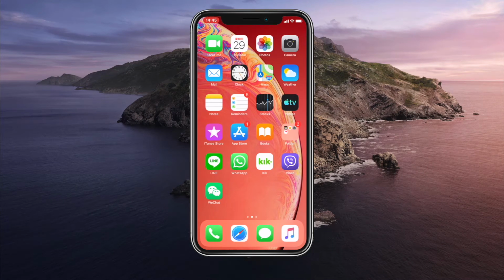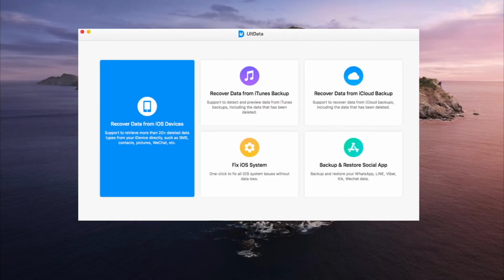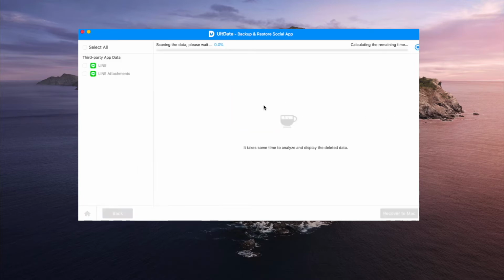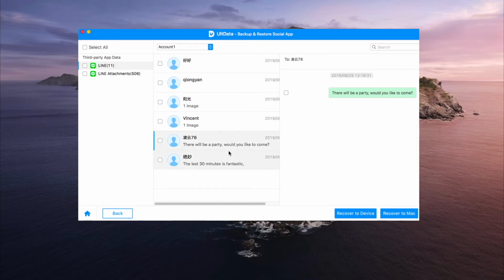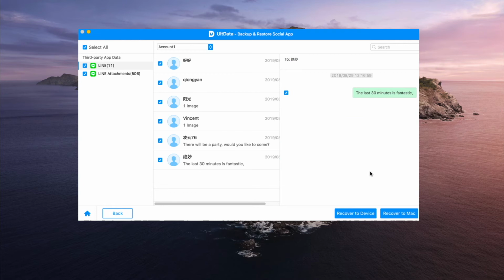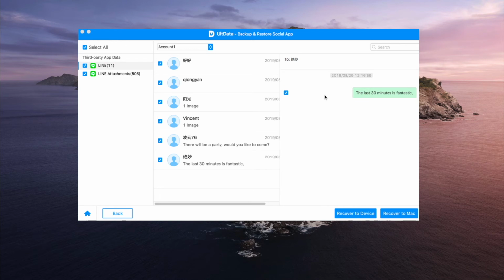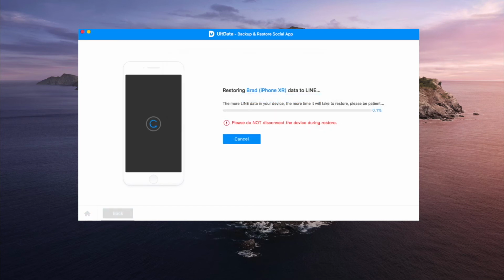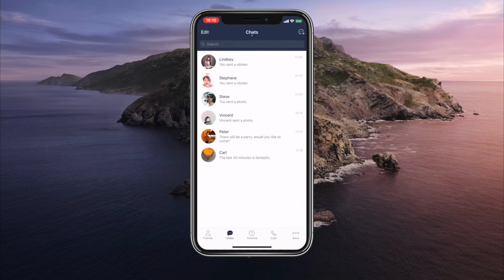How to Backup & Restore Social Apps Data on iPhone 2025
This video introduces an easy way to back up and restore social apps data on your iPhone.

You can backup and restore WhatsApp, LINE, Kik, Viber, and WeChat files using the Backup Social Apps feature of Ultdata.